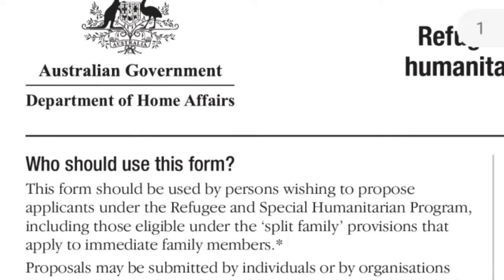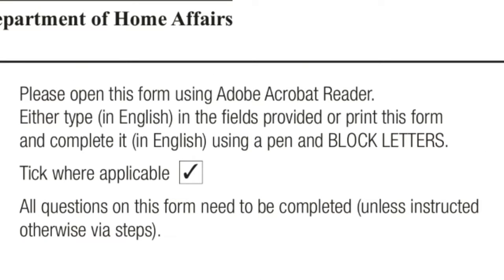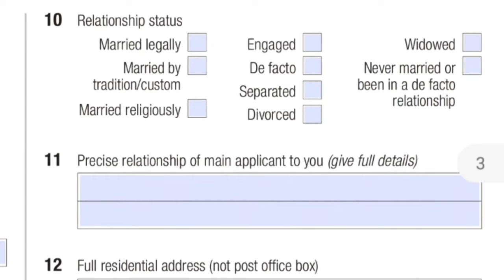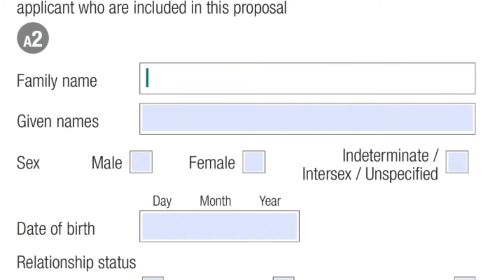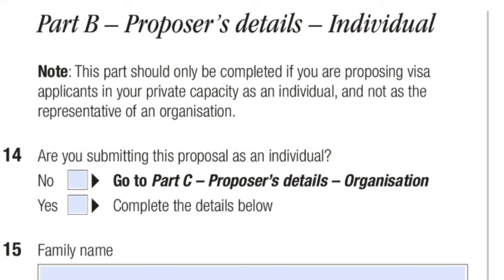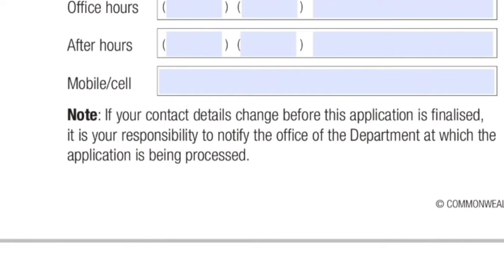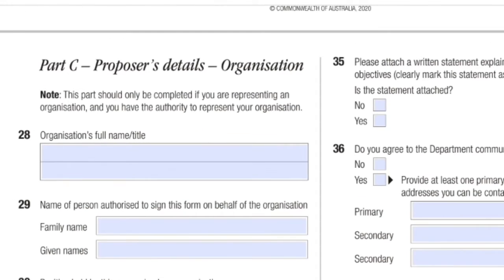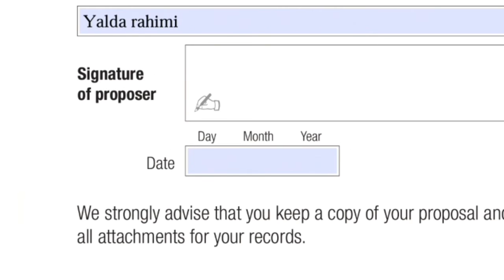Fill Form 681 Humanitarian Visa Australia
To apply for a Global Special Humanitarian visa, your proposer must complete Form 681: Refugee and Special Humanitarian Proposal.

proposed by an immediate family member (for example, spouses and minor aged children) who hold a Refugee category visa (subclasses 200, 201, 203 or 204)

refugee visa subclass( 200,201 ,203,204) no sponser visas, if applicants  have  the sponser can use this form for proposal ...